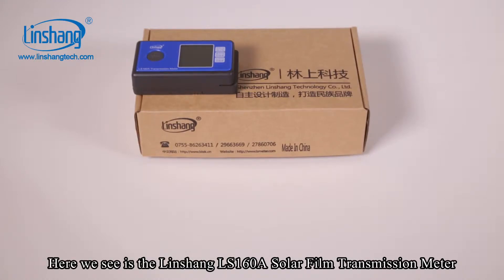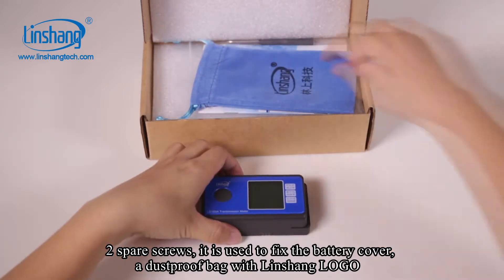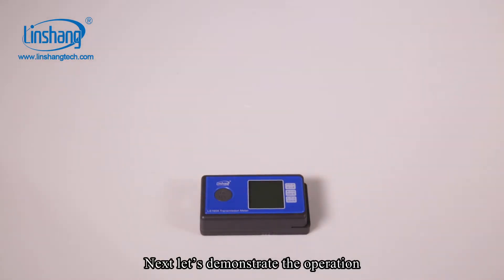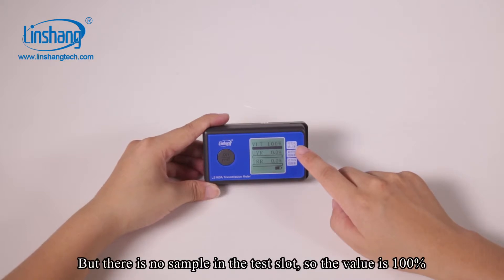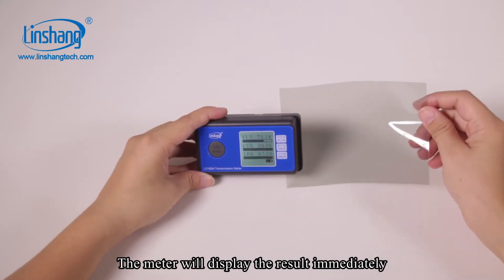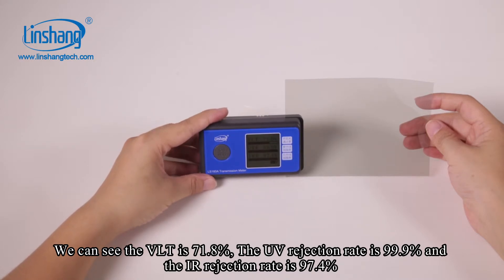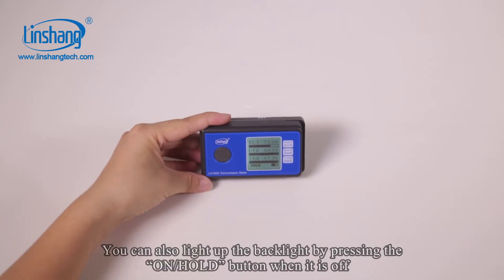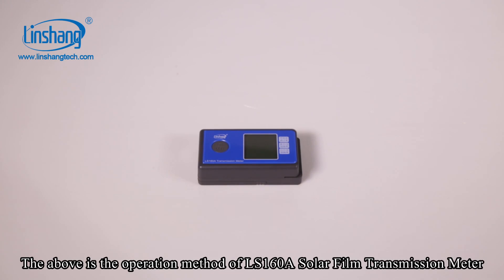LS160A Solar Film Transmission Meter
Linshang LS160A Solar Film Transmission Meter is a small size, portable product for transmission value measurement. It is able to simultaneously measure and display Visible light transmission values and UV IR rejection values.